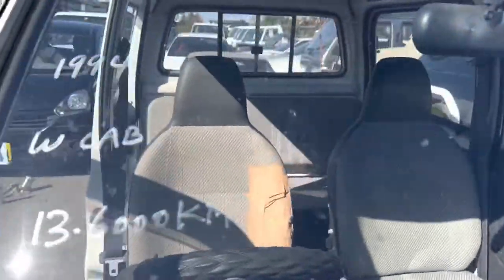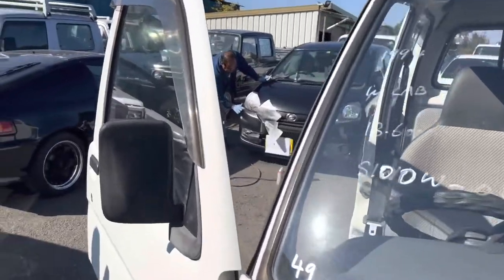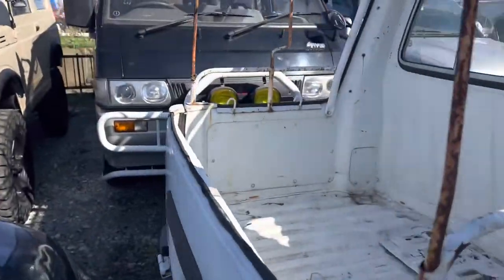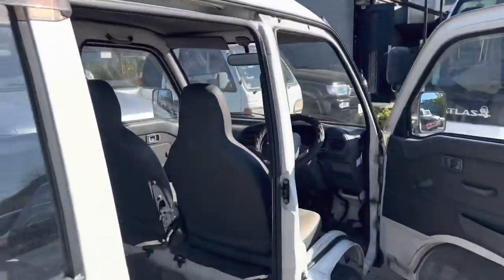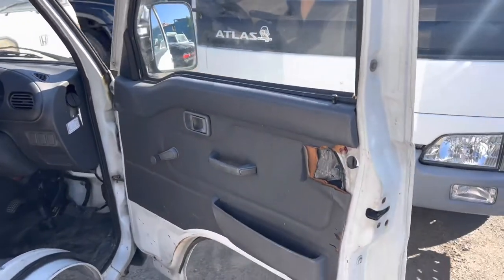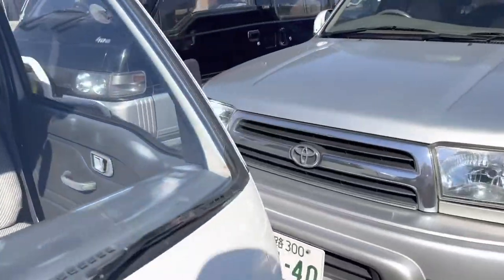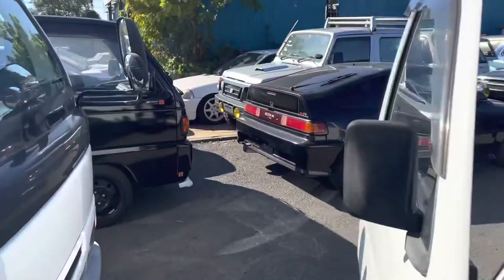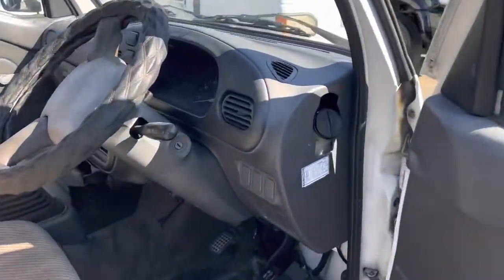1994 Daihatsu Hijet Deck Van FOR SALE!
1994 Daihatsu Hijet Deck Van
136,000 KM
5Spd
2wd
$6500 shipped